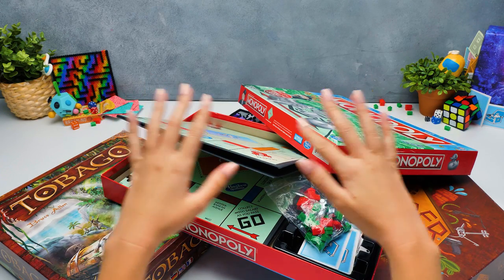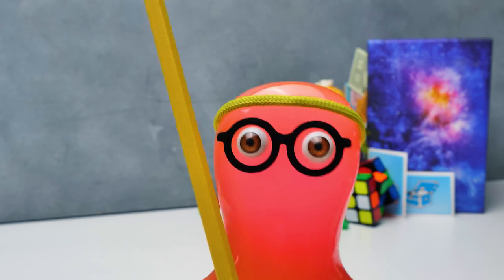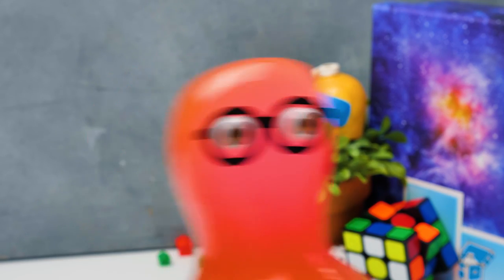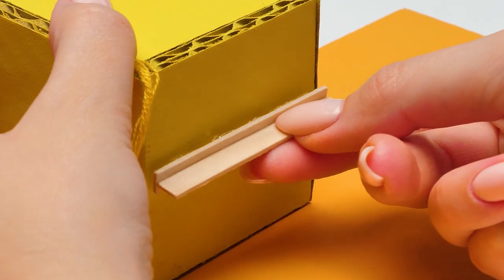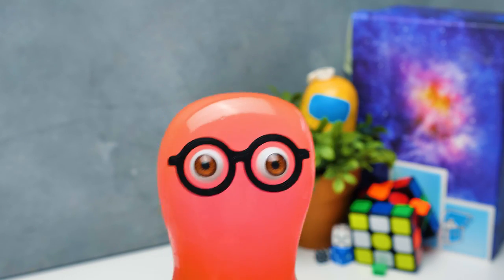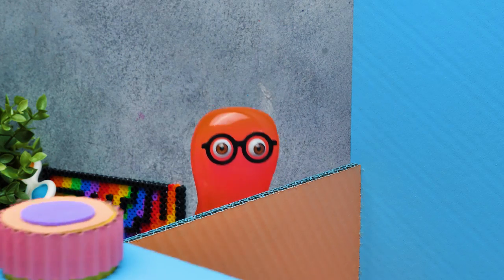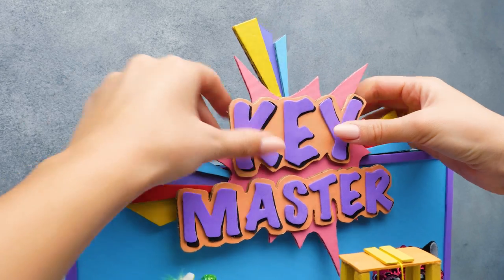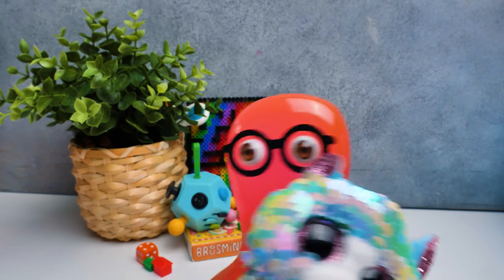Win Prizes By Playing This Fun Key Master Cardboard Game!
Sammy rejected all the games he has at home. Now he wants to play something new! And the idea came out of nowhere! He played Key Master at the local shop and thought that he and Sue could make it at home!

The point of this arcade game is to choose the prize you like and try to knock it off the pedestal and win. You need to be very careful in your movements and move precisely and slowly towards your goal.

To craft such a game at home, we will use good old cardboard. We will build this complex structure so that all the mechanisms are in place and work well. And of course, let's add some gorgeous decor!

It is interesting to play such a game alone or together with friends! So if you suddenly decide to repeat this craft, be sure to call your parents or friends to have some fun!

Also, don't forget to check out other tutorials from Sam and Sue for some new inspiration: